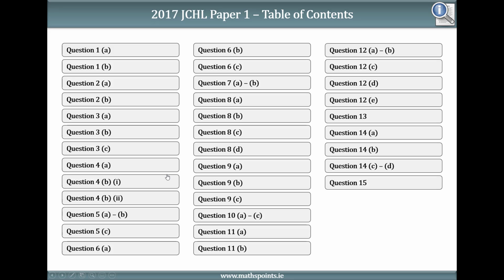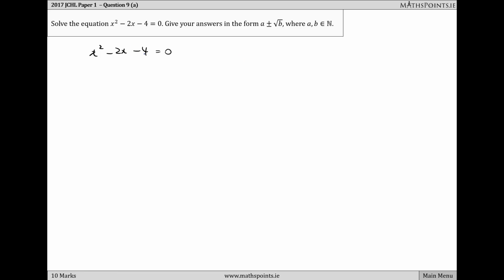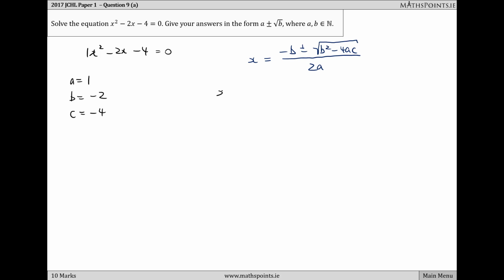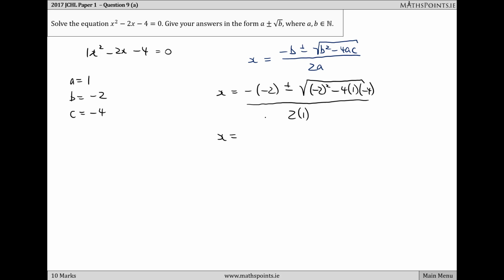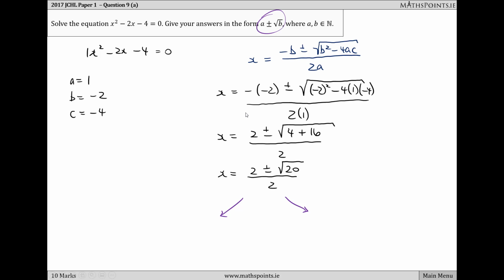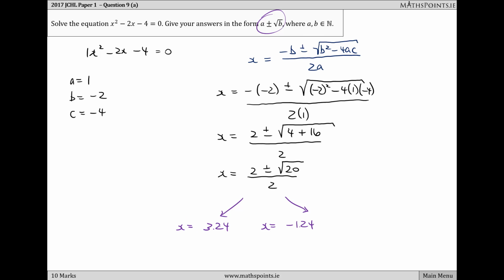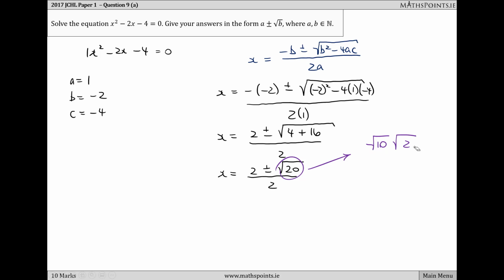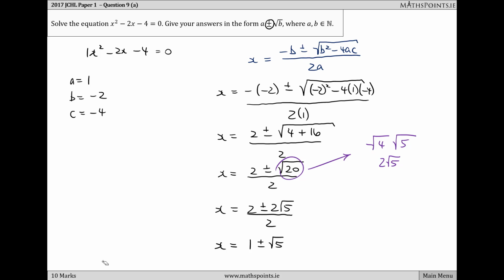2017 JCHL P1 Q9 (a) - Solving Quadratic Equations Using the -b Formula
Using the quadratic formula (-b formula) to solve a quadratic equation...and leaving the answer in surd form!